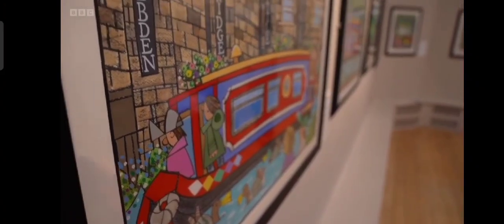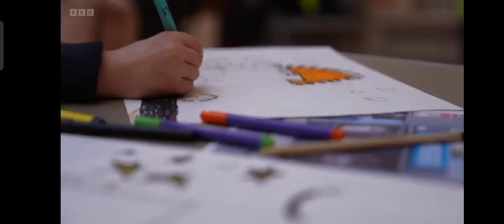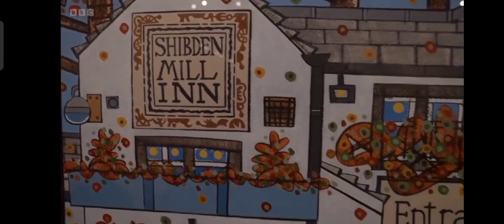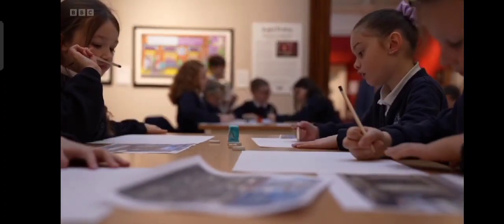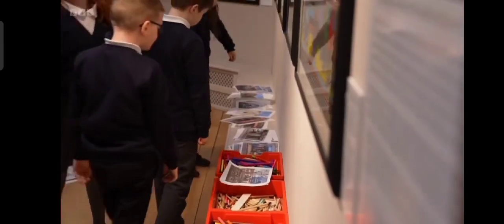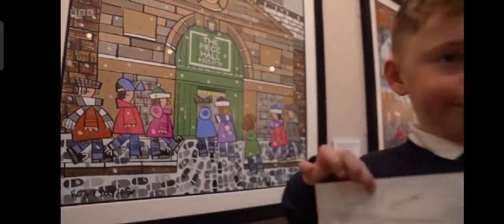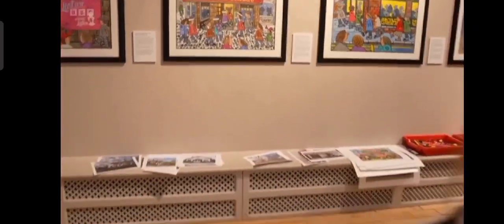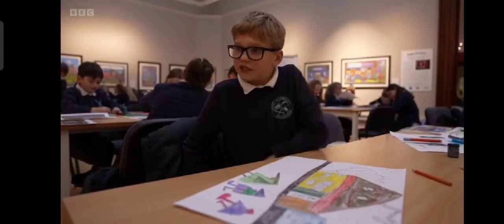Roger Davies Art & Friends, on Look North, March 2025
Pupils from St. Andrew's Junior School joined me at the Smith Art Gallery in Brighouse for an Art Workshop on 17 March 2025 and the BBC News programme Look North filmed this, for which we are thankful.

The exhibition 'Welcome To Calderdale: A Celebration of the Borough' features 29 paintings. The show opened on 21 December 2024 and runs until 28 June 2025 at the Smith Art Gallery, Halifax Road, Brighouse, HD6 2AF. Entry is free.

Opening times:
Monday & Friday: 10am - 6pm
Tuesday & Thursday: 10am - 4.30pm
Saturday: 10am - 3.30pm
Closed on Wednesday & Sunday